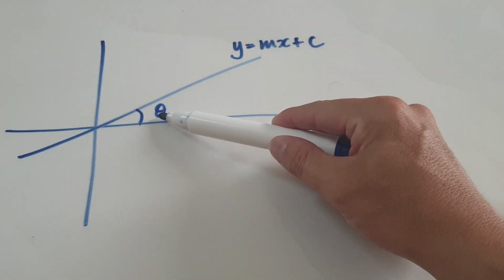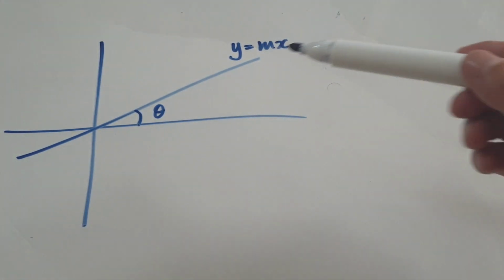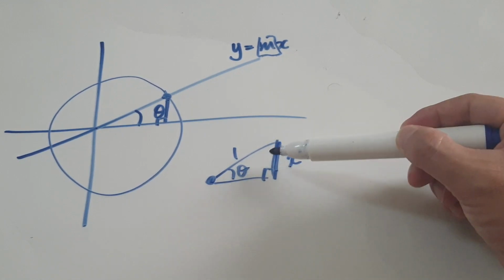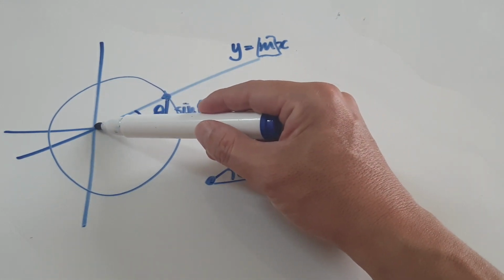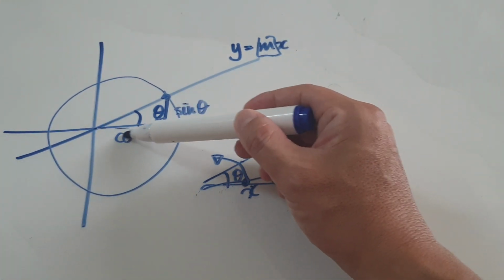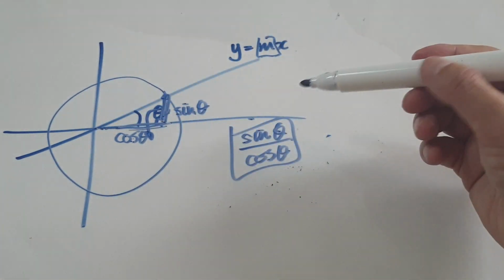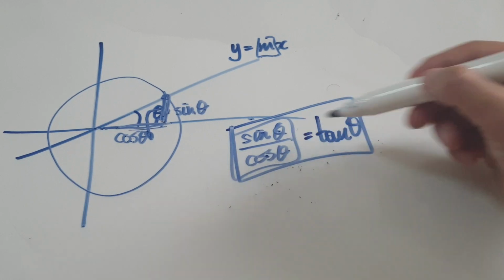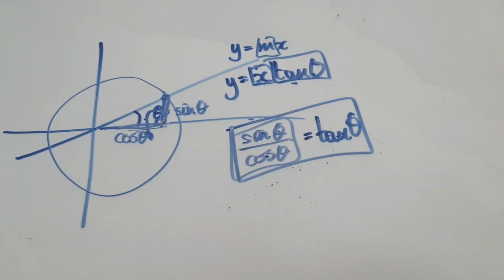Equation of a line for a given angle.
Equation of a straight line for a given angle.